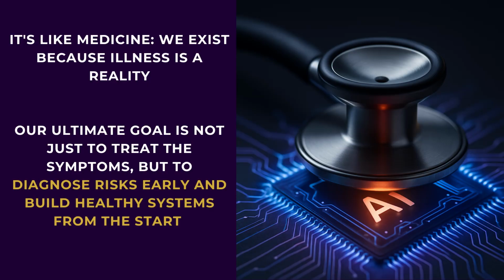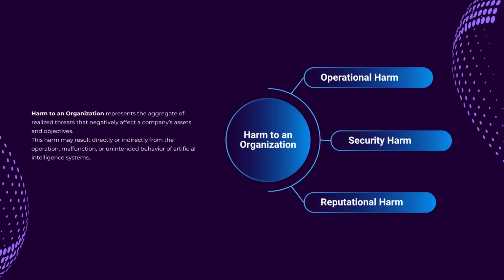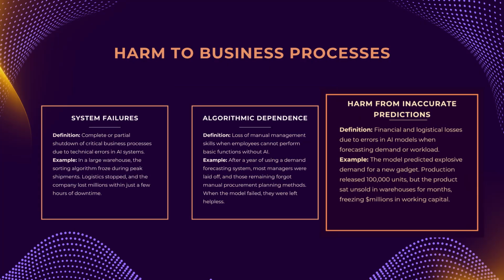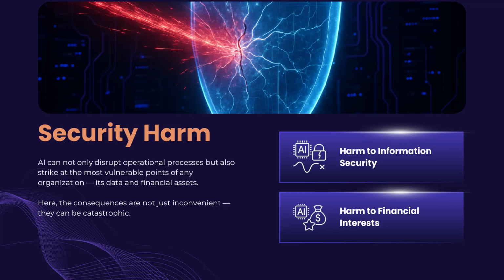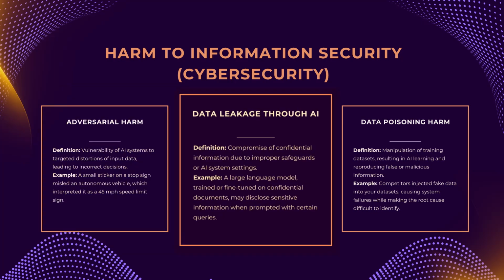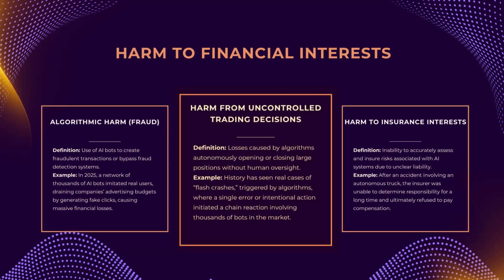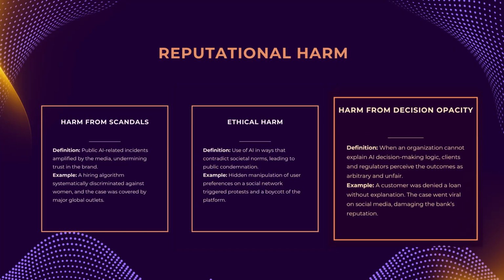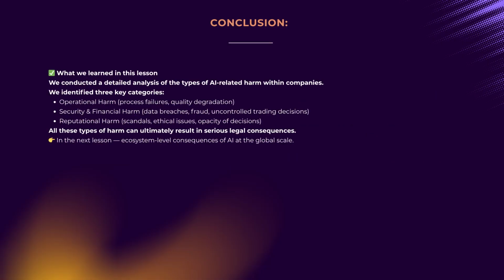Organizational Harm from AI (NIST AI RMF) | Lesson 4.2 | AI Governance Course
In this lesson from our AI Governance course, we shift our focus from the individuals impacted by AI to the organizations that create and deploy it. Building on the NIST AI Risk Management Framework (RMF), we dissect the critical types of harm that can impact a business: operational failures, security breaches, financial losses, and reputational damage.
This lesson provides a structured, actionable classification of organizational harm, moving beyond abstract concepts to detail real-world scenarios. You will learn to identify the vulnerabilities in your AI systems that can lead to catastrophic financial losses, legal liabilities, and lasting damage to your brand's reputation.
This lesson is essential for AI Governance specialists, risk and compliance officers, C-level executives, product managers, and data scientists. It provides the practical vocabulary and structured thinking required to protect an organization from the multifaceted risks of AI and build systems that are not only innovative but also resilient and trustworthy.

Timestamps:

0:00 - Introduction: The AI Governance Paradox
0:37 - AI Governance Course: Harm to Organizations
0:57 - What You Will Learn in This Lesson
1:11 - Why We Need to Classify Harm (NIST, ISO, EU AI Act)
2:11 - Defining Organizational Harm: Operational, Security, Reputational
2:40 - Operational Harm: Definition
3:28 - Harm to Business Processes (System Failures, Algorithmic Dependence, Inaccurate Predictions)
4:45 - Harm to Product and Service Quality (Automated Defects, Personalization, Non-Compliance)
6:54 - Security Harm: Definition
7:51 - Harm to Information Security (Cybersecurity): Adversarial Harm, Data Leakage, Data Poisoning
9:42 - Harm to Financial Interests (Fraud, Uncontrolled Trading, Insurance)
11:32 - Reputational Harm: A Deeper Look
11:47 - Harm from Scandals
12:16 - Ethical Harm
12:44 - Harm from Decision Opacity
13:19 - Legal Liability for Harm (Fines, Lawsuits, License Revocation)
14:33 - Conclusion and Key Takeaways